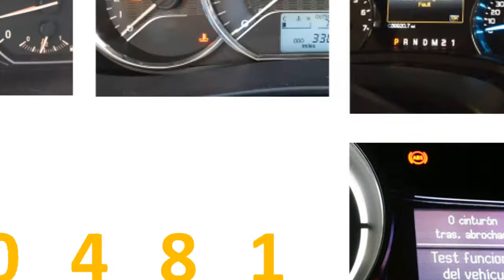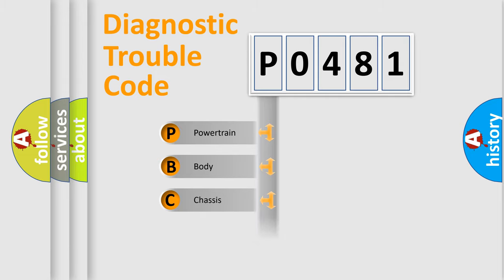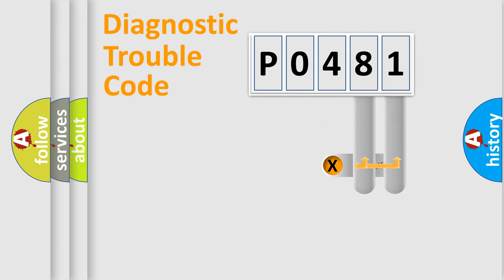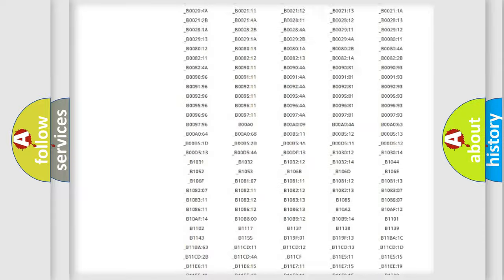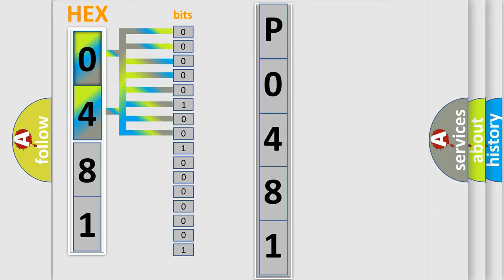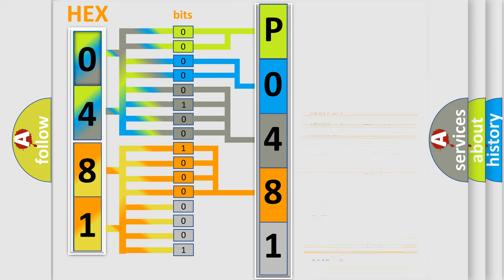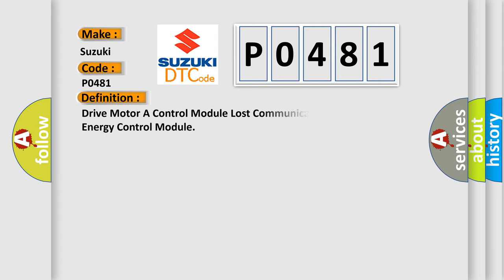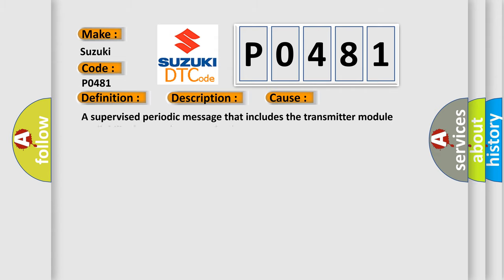DTC Suzuki P0481 Short Explanation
Contents:
0:21 Basic DTC analysis according to OBD2 protocol standard.
1:48 Insight into programming
2:58 A diagnostically understandable description of the Diagnostic Trouble Code
3:05 Basic error definition

Make:
Suzuki
Code:
P0481
Definition:
Drive Motor A Control Module Lost Communication With Battery Energy Control Module
Description: